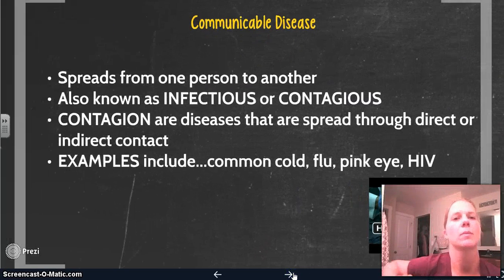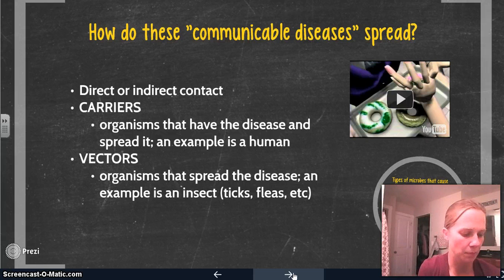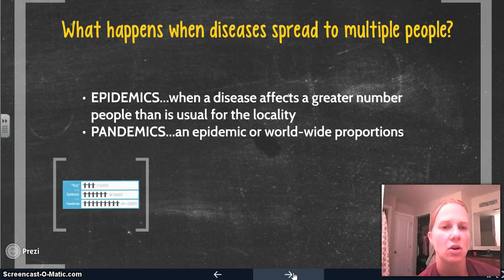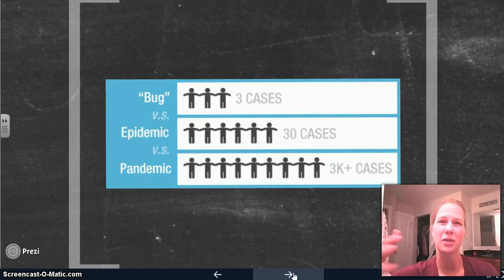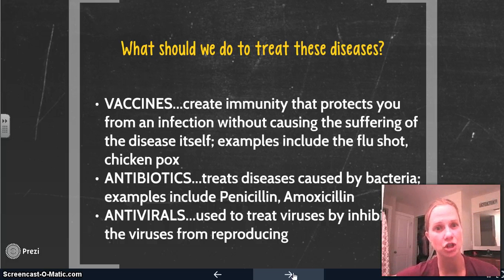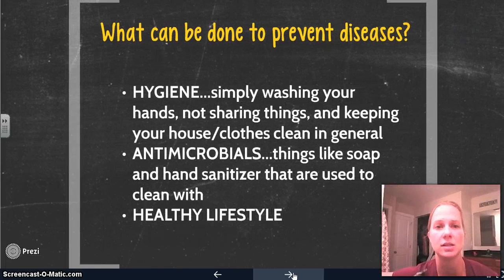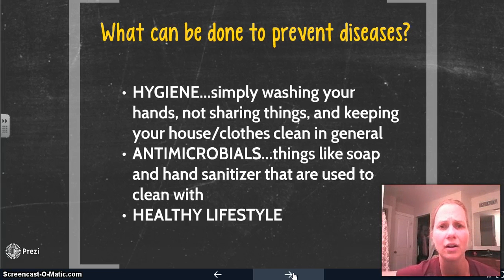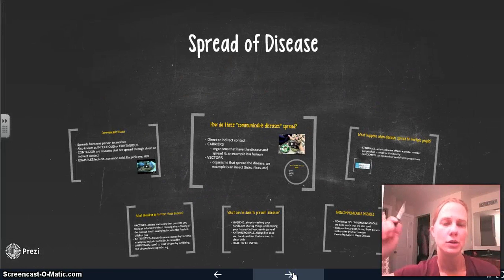spread of disease 16 17